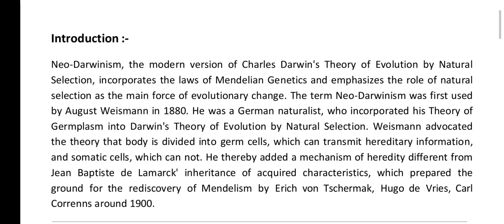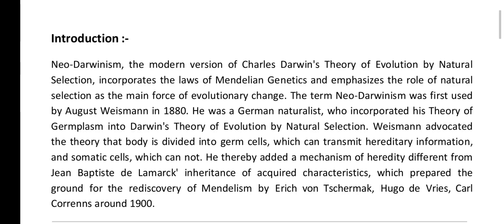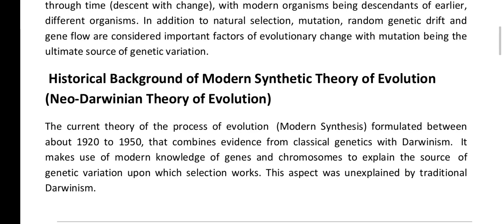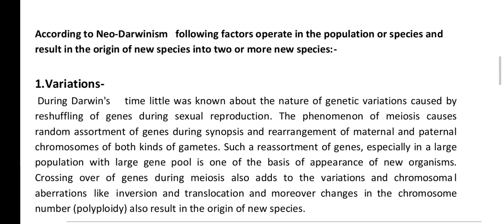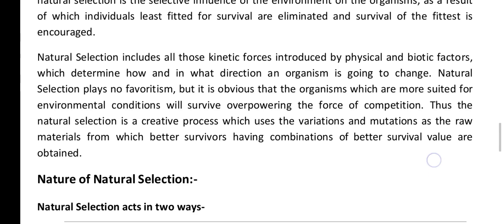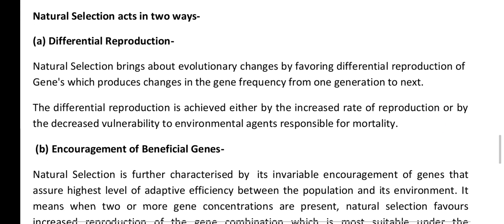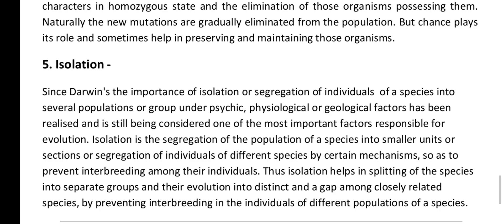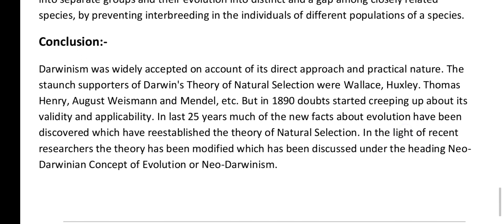Neo-Darwinian theory of evolution|Modern synthetic theory of evolution | Neo-Darwinism for M.Sc,B.sc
Neo-Darwinian theory of evolution |Darwinism | Modern synthetic theory of evolution
MSc Zoology Semester 1 notes

Playlist for botany honours previous year question paper

Pdf available in Telegram channel
Shine with Flame Academy

Neo-Darwinism

definition of Neo Darwinism
factors affecting origin of new species
Modern synthetic theory of evolution
what is natural selection
what is genetic drift